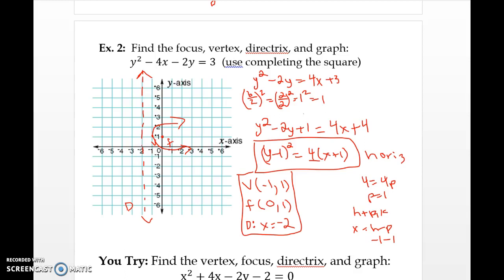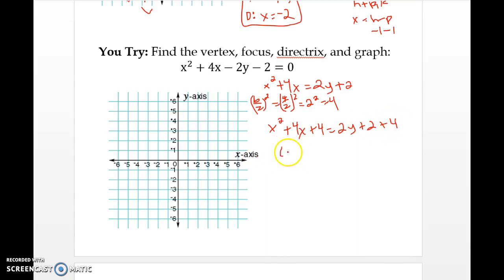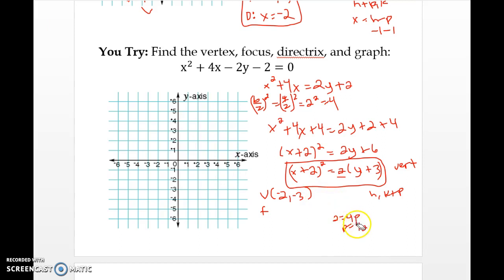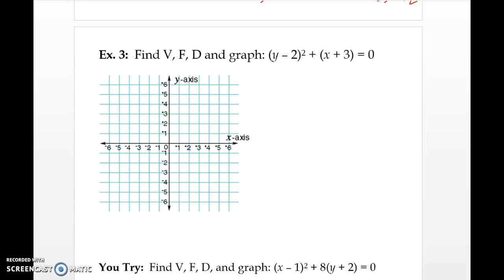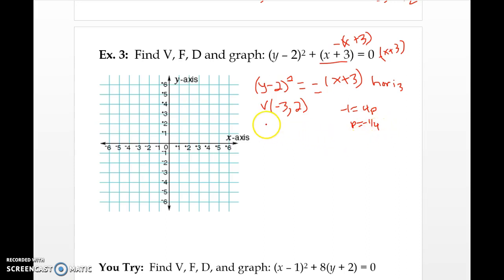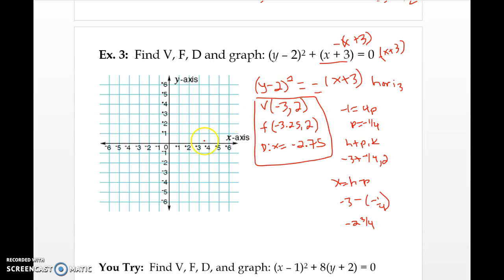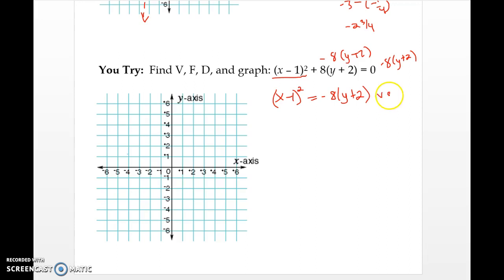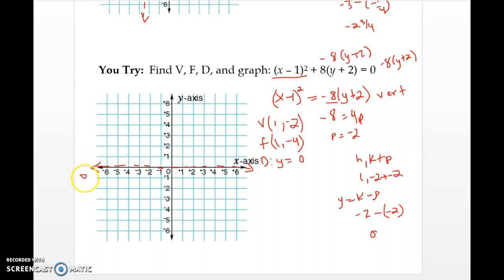ATT 10.2 Parabolas Pt. 2